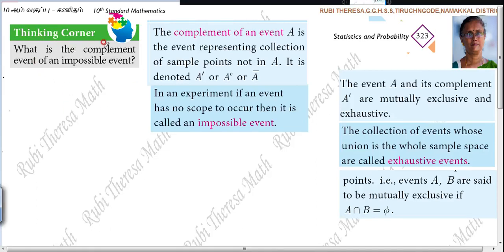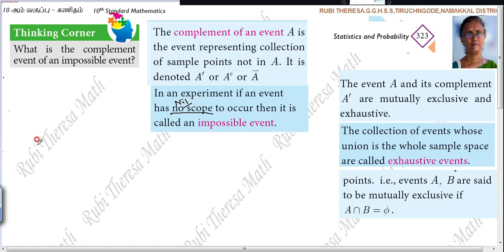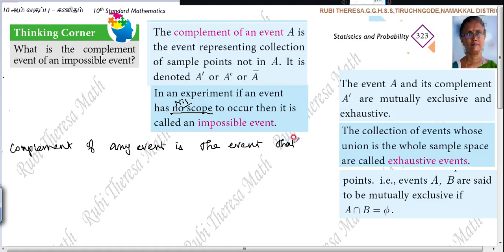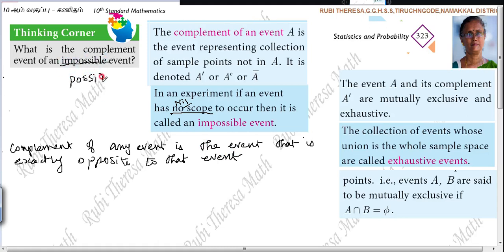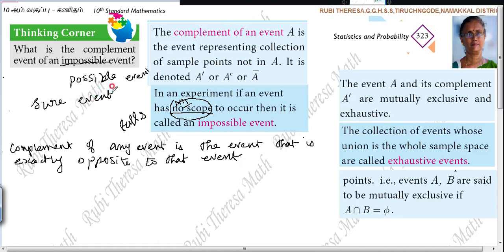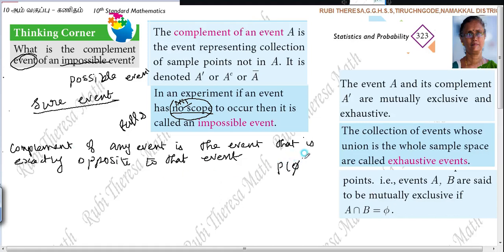TN Samacheer Kalvi _ 10th Maths _ Probability _ English Medium _Thinking Corner _ Page 324